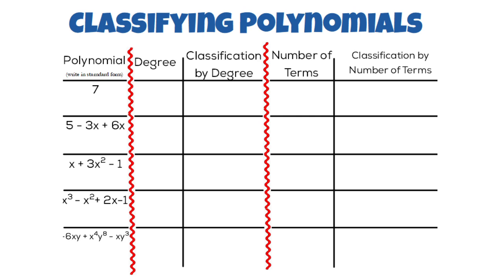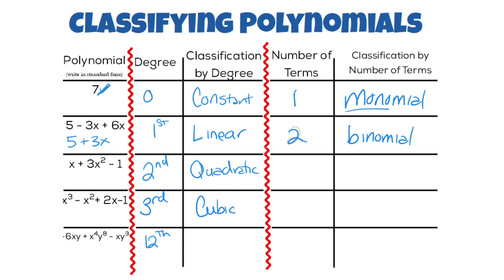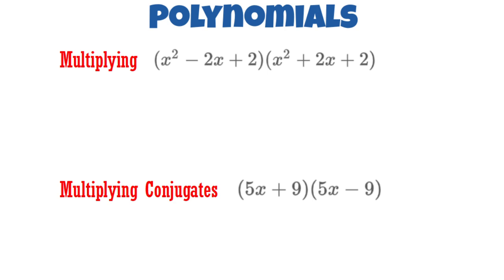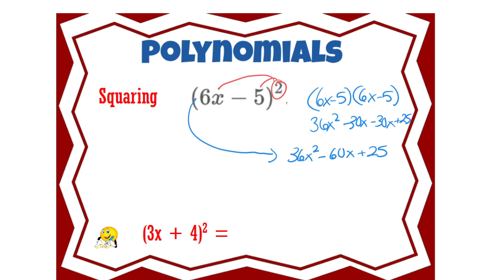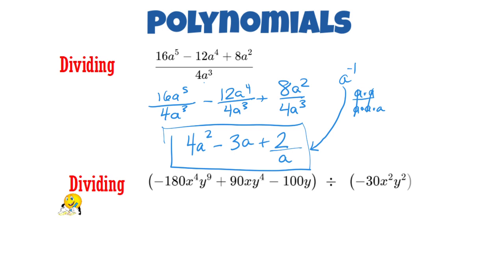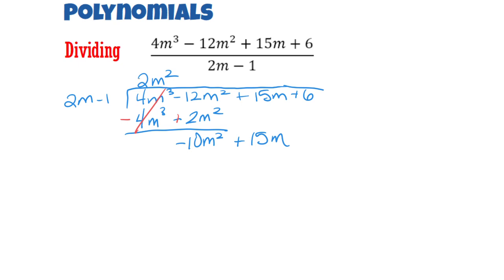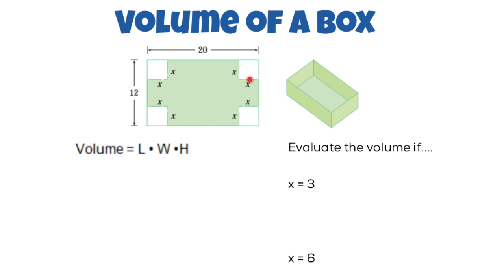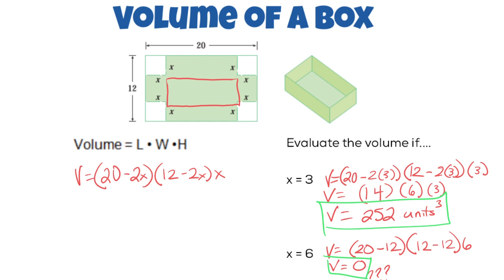College Algebra R 5 Polynomials